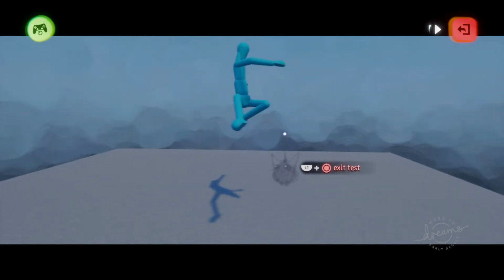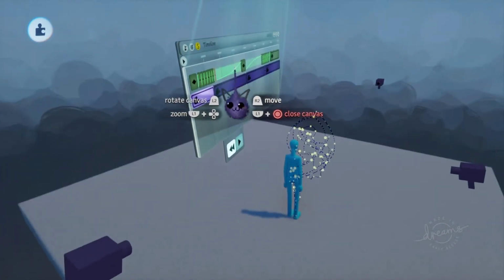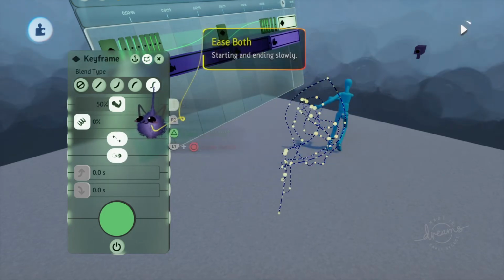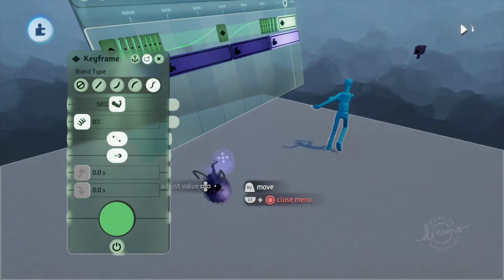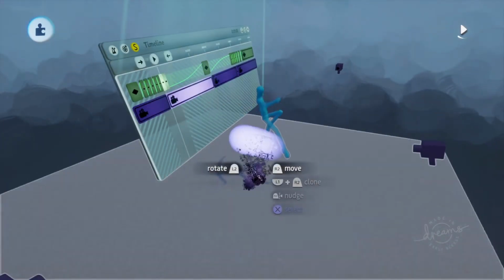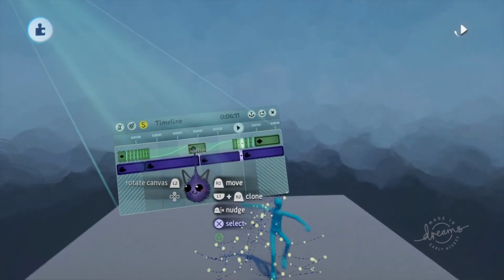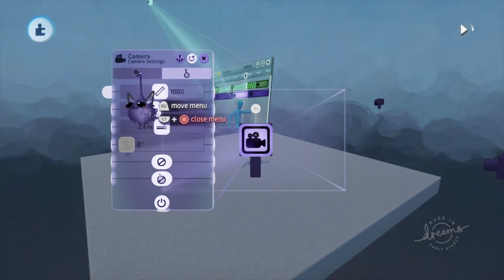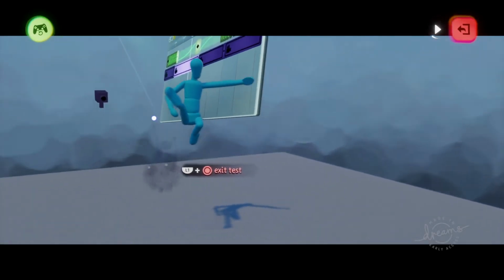Dreams PS4 Animation tutorial (part 2)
SHAREfactory™